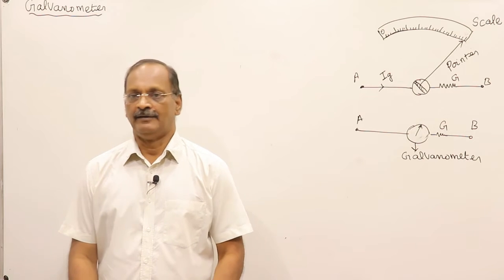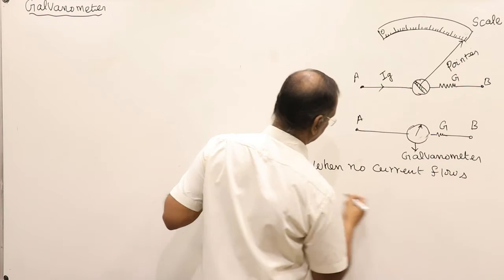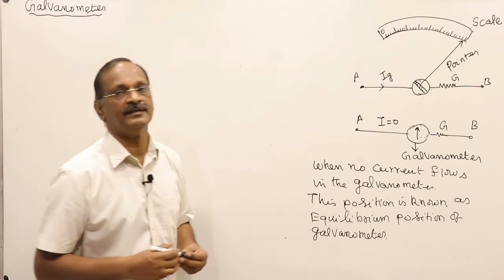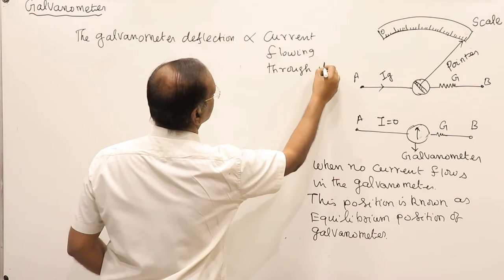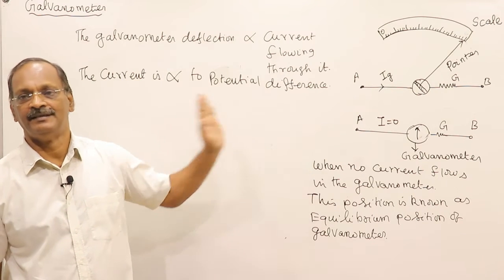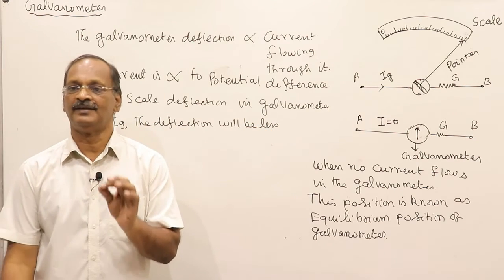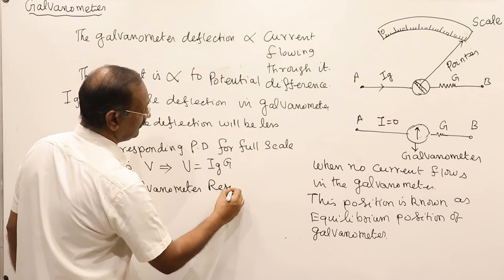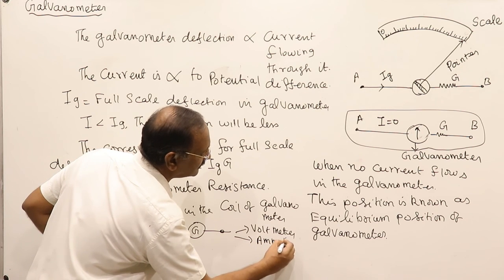16 GALVANOMETER : MEASURING INSTRUMENTS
Measuring Instrument: Galvanometer.